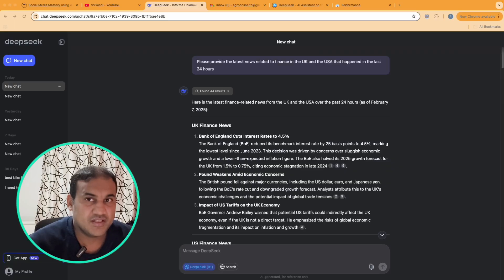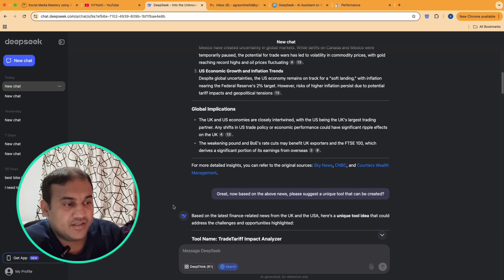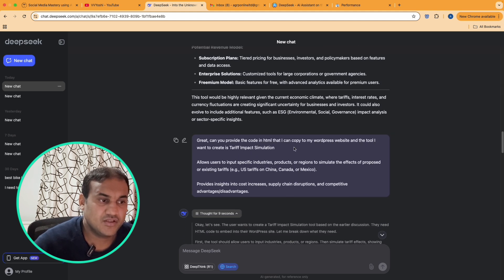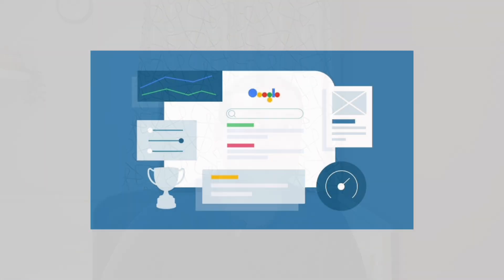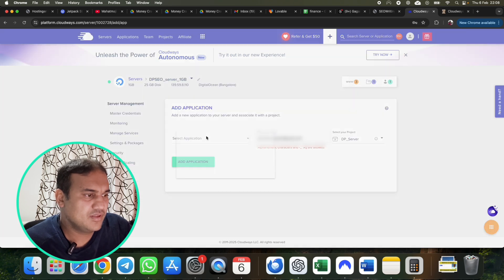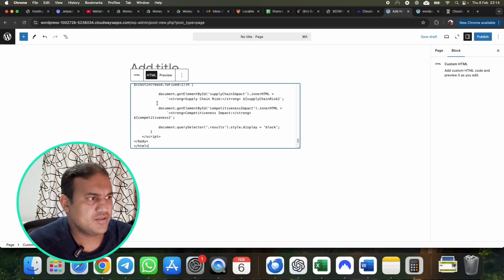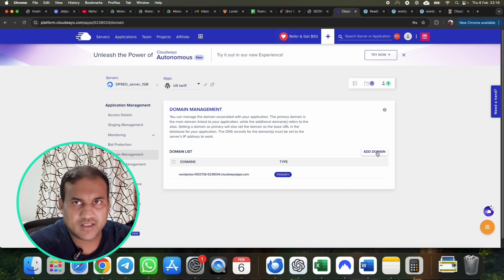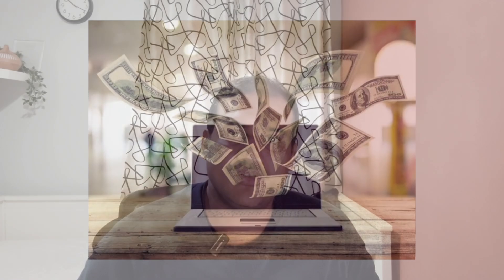Free Course - Deepseek R1 USA and UK unique tool website Ideas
Unique idea on how to find USA & UK tools for free and make website easily.

Hey there! 👋 Ready to unlock unique website ideas from the USA and UK that can help you earn money online? 🚀 In this FREE course, I’m breaking down how Deepseek R1’s tools can spark your next passive income stream—no fluff, just actionable steps! 💡 Whether you’re a newbie or side-hustling, let’s turn those ideas into income together. 💸

P.S. No scams, just real strategies. Let’s get started!

Important Links:-